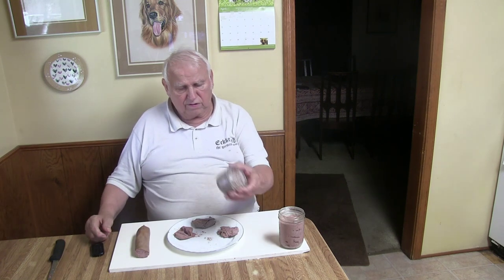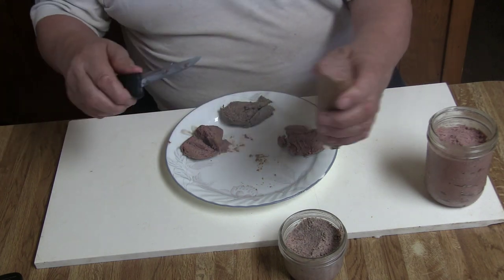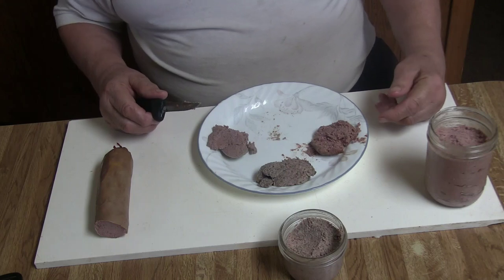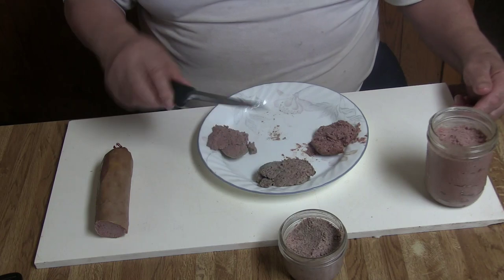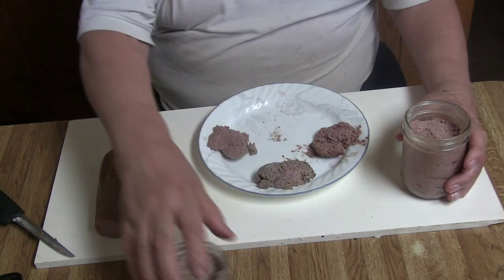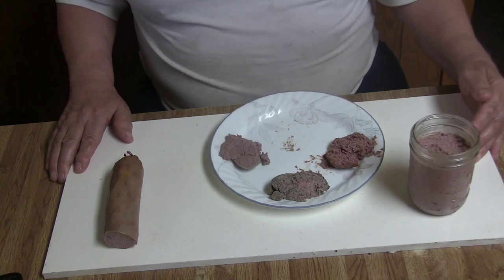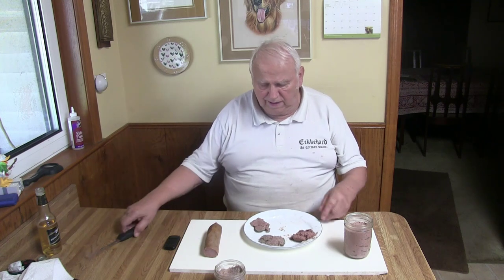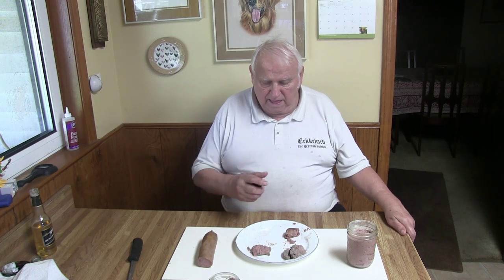# 170. Liversauage. Experiments